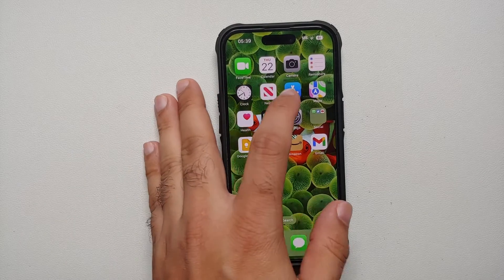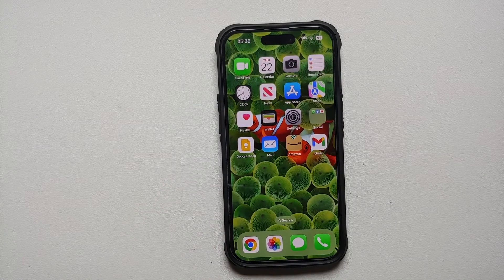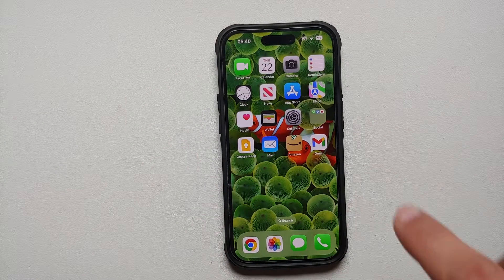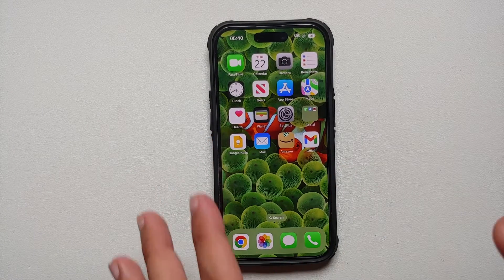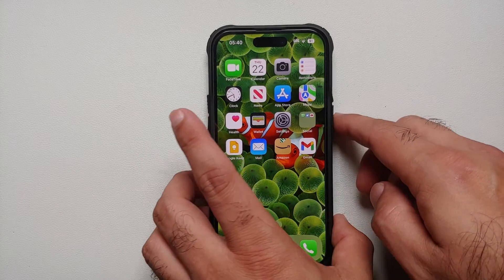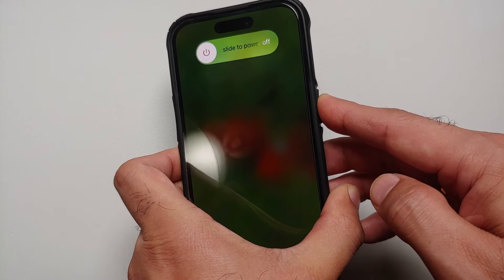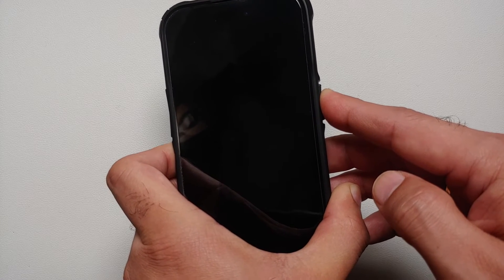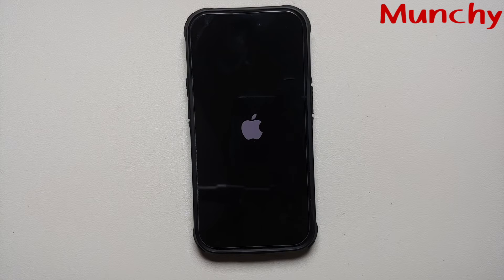iPhone 14 Pro | How to Force Restart Frozen iPhone (Touch NOT Working) | iPhone 14 Pro Max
Did you just get your hands on a iPhone 14 Pro Max or iPhone 14 Pro and want to learn how to Force Restart Frozen iPhone (Touch NOT Working)? In this detailed video tutorial we will show you how to Force Restart Frozen iPhone (Touch NOT Working) on your iPhone 14 Pro Max or iPhone 14 Pro.